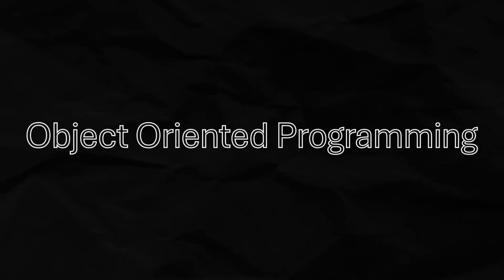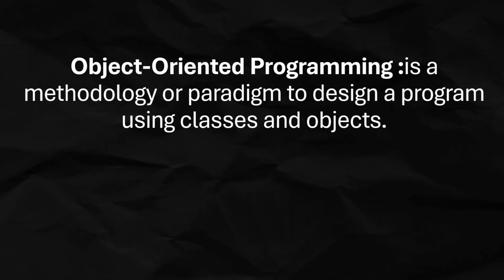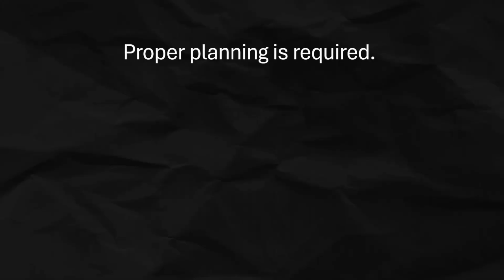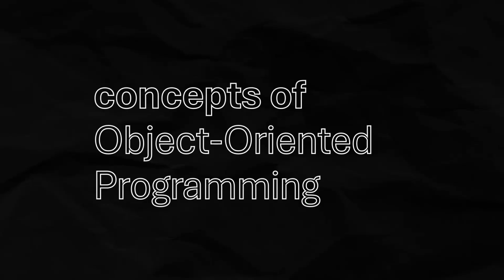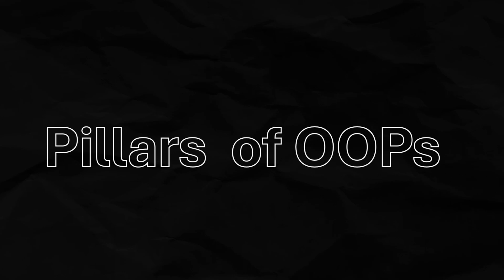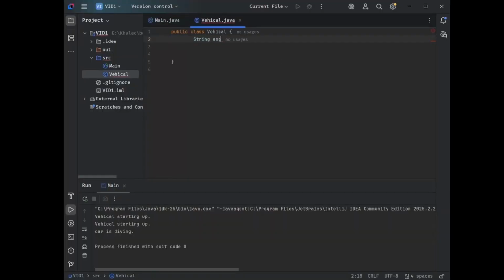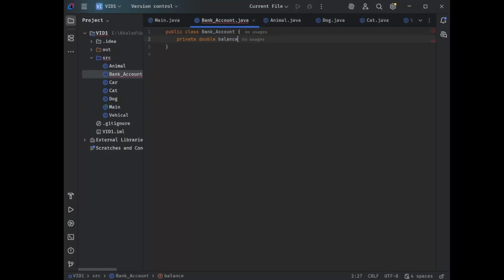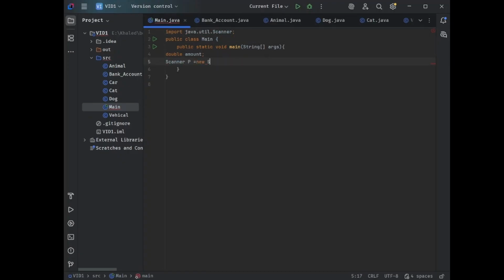Learning OOP for Collage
this is the second video